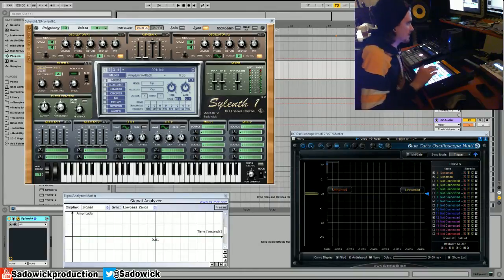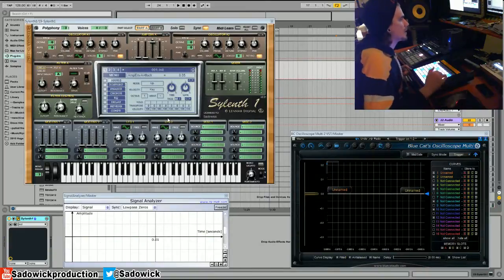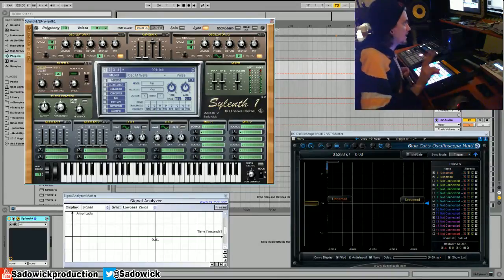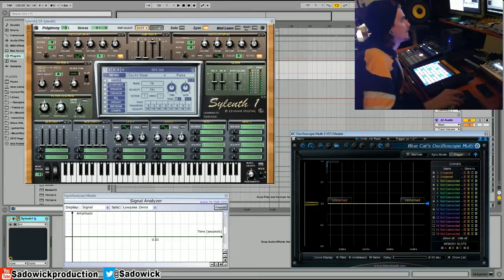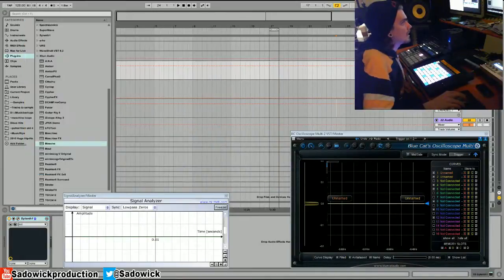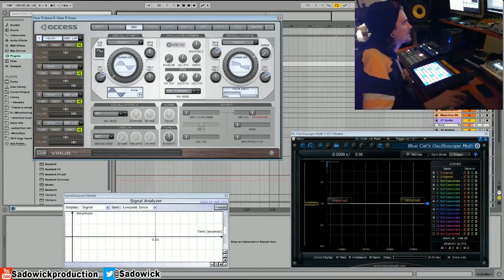Oscillator Fundamentals 02 - Common Oscillators & Pusle Width